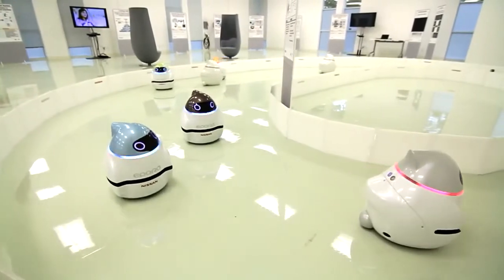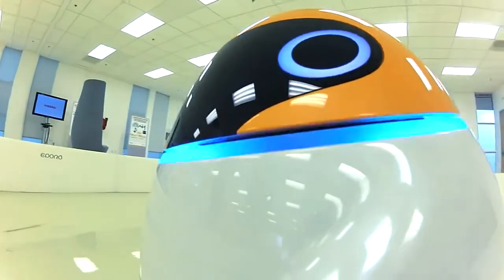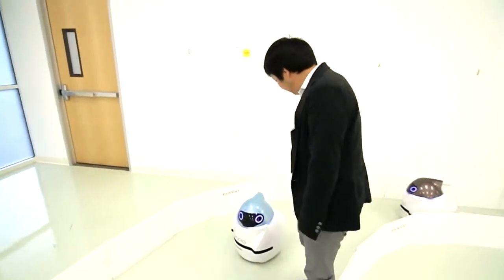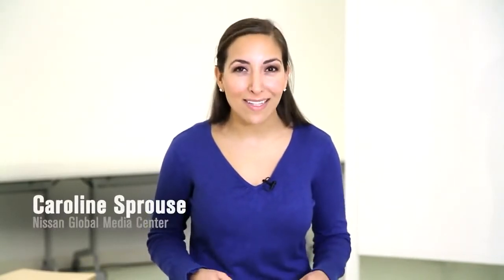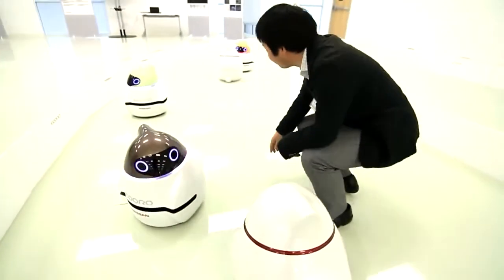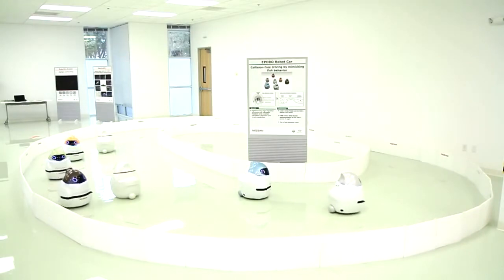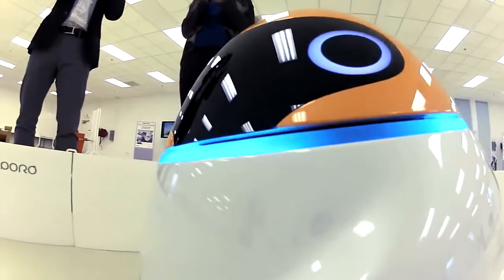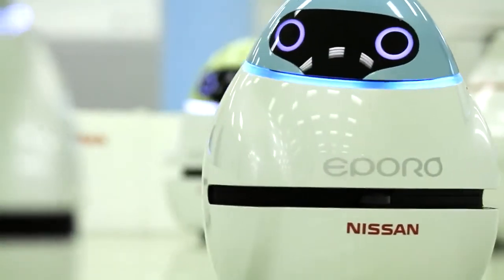Nissan Applies Fish Behavior to Study Collision Free Vehicles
SUNNYVALE, Calif.- (Feb. 21, 2013) -- Seven small robots could help change the fundamental way we get around forever. These little chick-like creatures made by Nissan Motor Company are called EPOROs - or zero emission robot car concepts. They run on electricity and use algorithms to move in harmony and in solitude. This was the first time the EPOROs visited the United States, making their debut at the newly minted Nissan Research Center -- Silicon Valley (NRC-SV).

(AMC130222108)